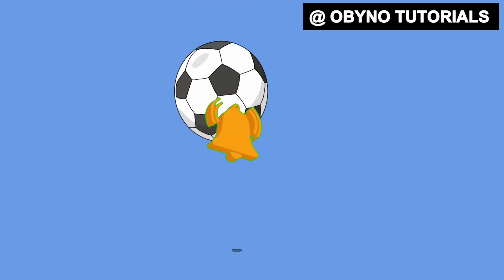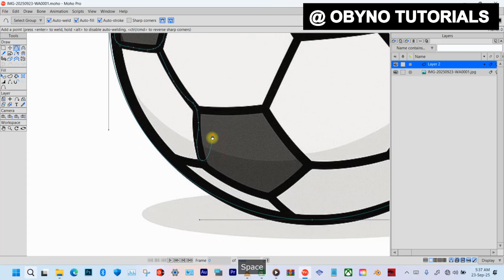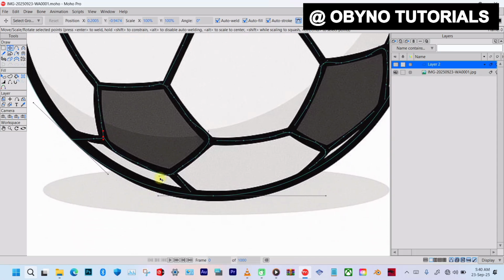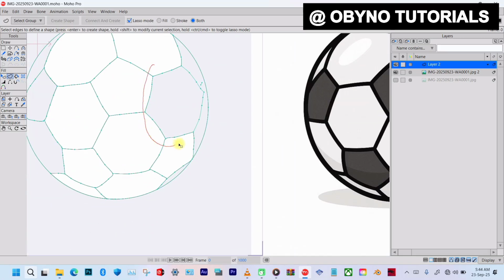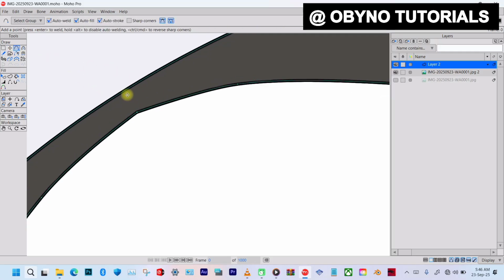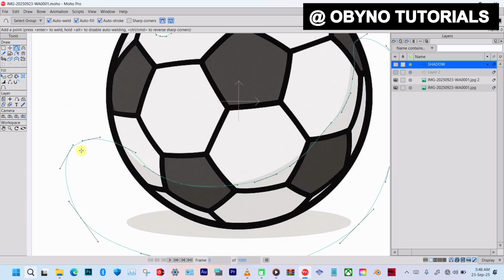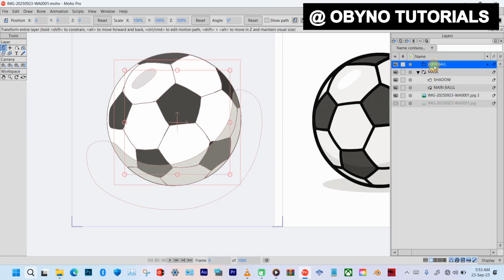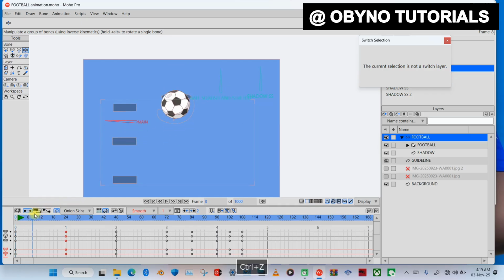How to Draw and Animate a Football in Moho - Moho Tutorial for Beginners - Football Animation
Learn how to create football cartoon animation video using Moho (free animation software)

JOIN MY YOUTUBE MEMBERSHIP 👇👇 Gain access to the Name character project files, Rico Cartoon character app, and member-only videos.

Learn How To draw and animate in moho, Football animations

What should I create in my next tutorial?

0:00 Intro
2:00 Drawing
5:15 Color painting
12:00 Masking the ball
15:30 Rigging & Animating the ball
17:00 Final render and export